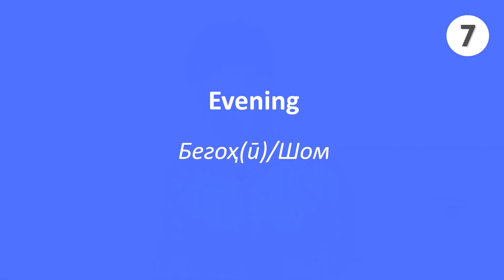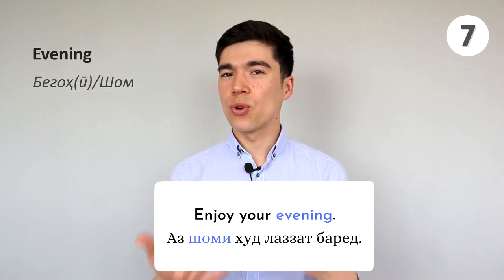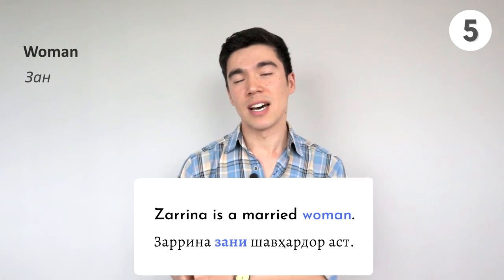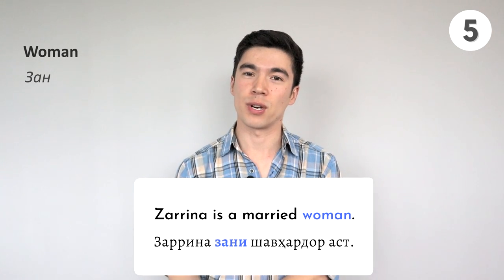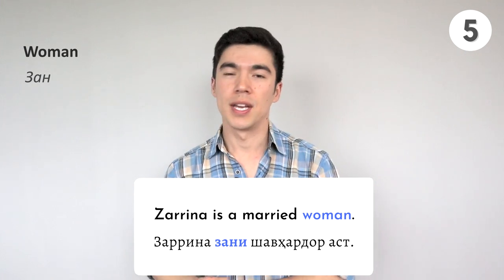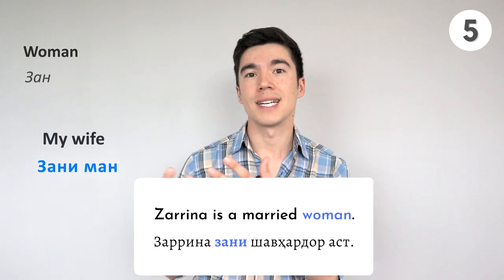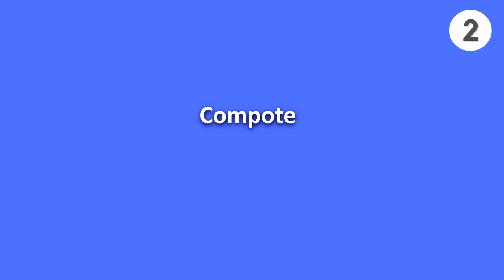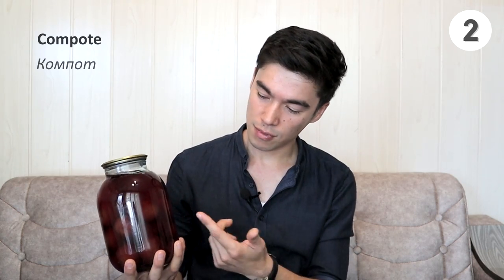500 Most common words and phrases in Tajik | Part 1 (Weeks 1 - 25)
Hi there! Welcome to Learning Tajik with Achilovs.
In this video, we will teach you 250 most common words and phrases in Tajik.

Remember, the goal of these video series is to help you to build vocabulary words and learn the correct pronunciation of 500 most common words and phrases in Tajik.